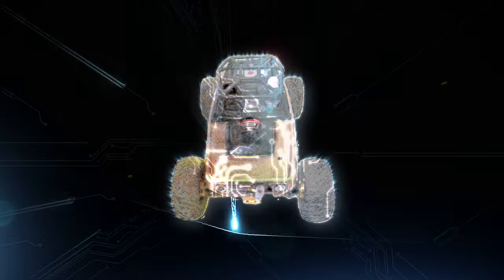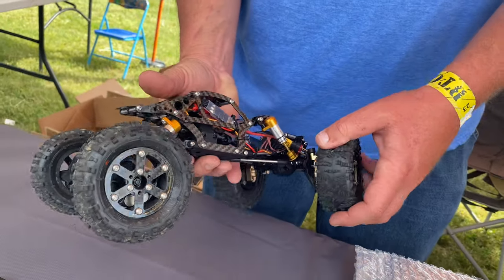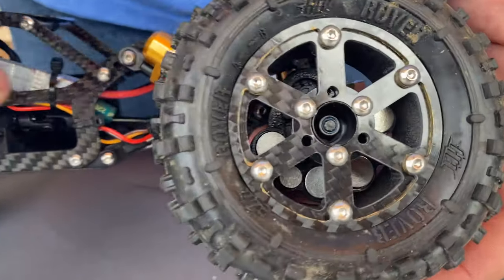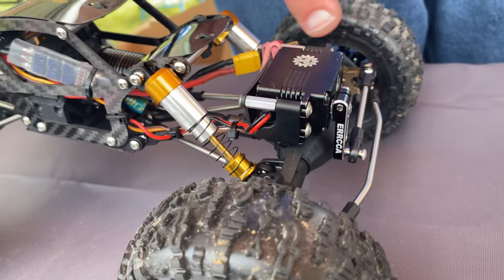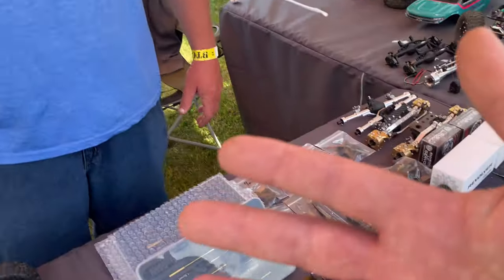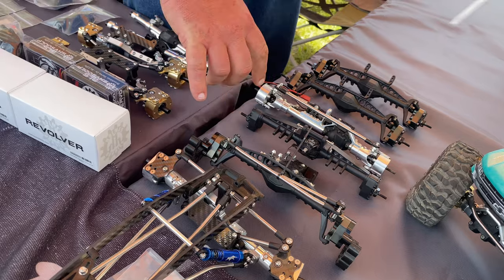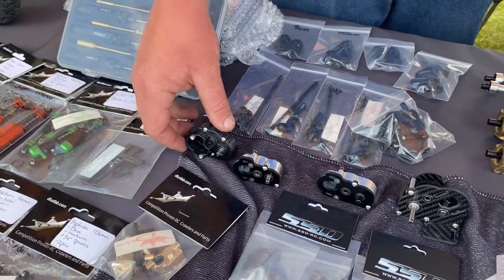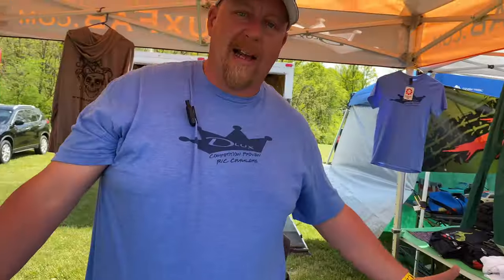DluxFab Shows off their UTB18 products at Beat The Creek! This stuff is BEAUTIFUL!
We went to BeatTheCreek2023 and talked to @DLUXfab about their new UTB18 Products!

Recording Gear:
70 LED Video Light with Adjustable Tripod Stand / Color Filters, Obeamiu 5600K USB Studio Lighting